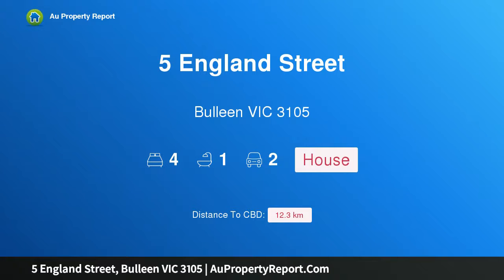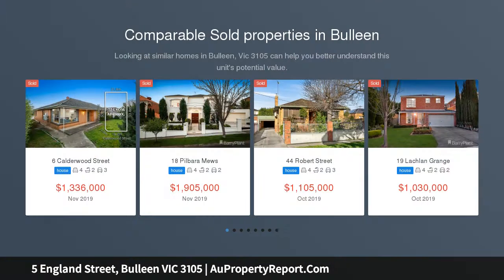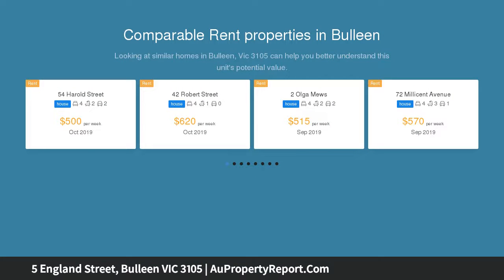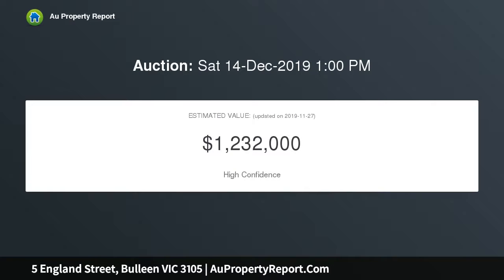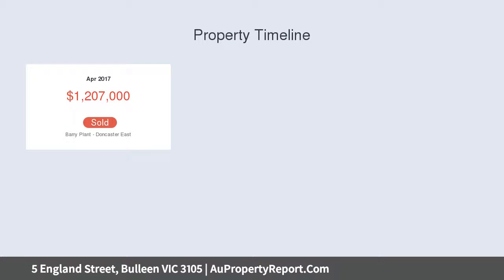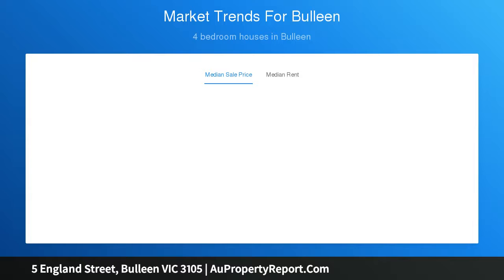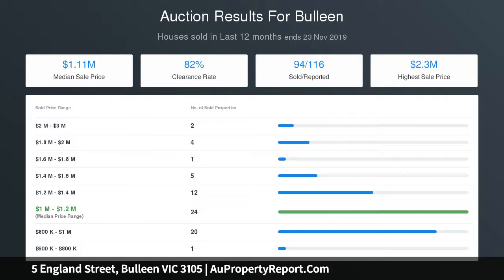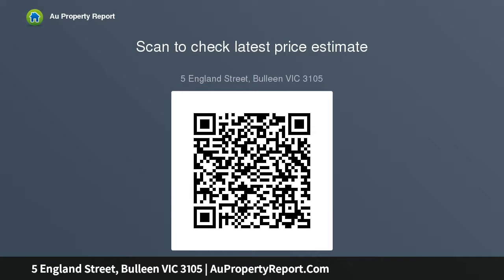5 England Street, Bulleen VIC 3105 | AuPropertyReport.Com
5 England Street, Bulleen VIC 3105
Property Type: house
Bedrooms: 4
Bathrooms: 4
Car Space: 2
Exceptional Development Opportunity in a Blue-Chip Location